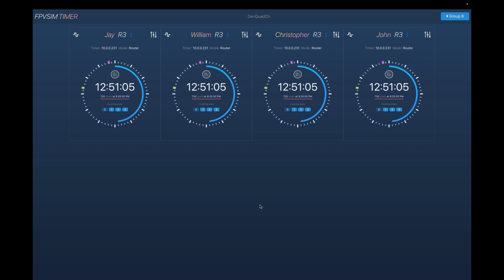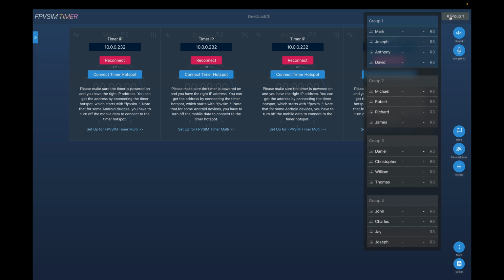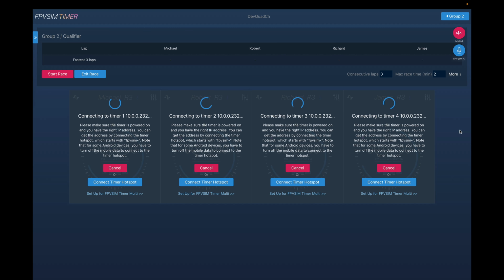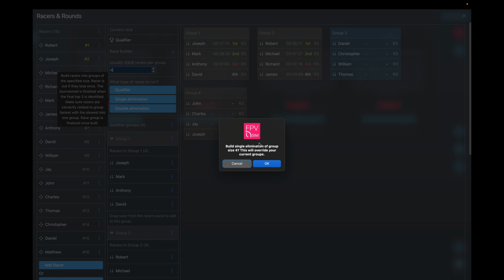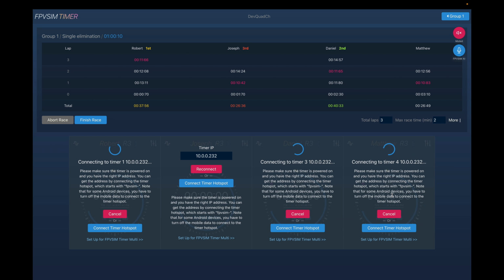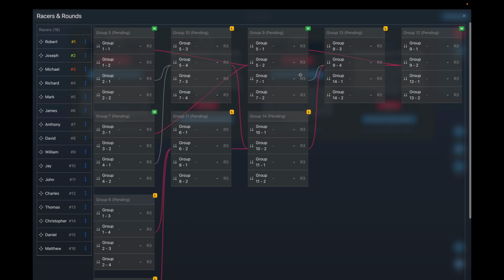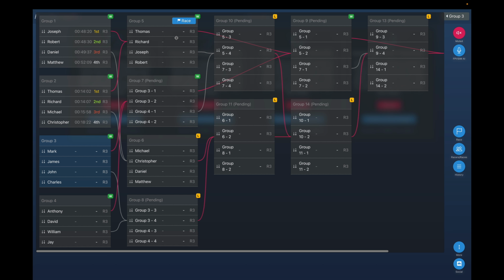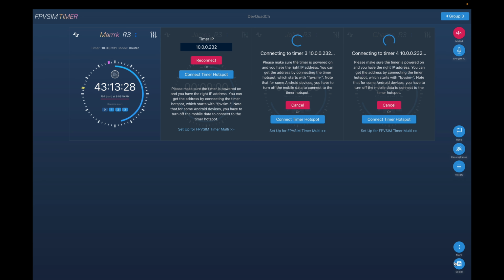Qualifier, Single Elimination, Double Elimination Bracket Races Intro - FPVSIM Timer 5.0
This video walks you through the exciting new race/tournament builder feature that allows you to run small to big race events with a few simple clicks! Now everybody can host races! This is the second of FPVSIM Timer 5.0 intro videos. For auto calibration, please checkout

By the way, double elimination with 8 groups are also supported! Although not mentioned in the video. This means 32 racers with 4 racers each group are also supported in double elimination.

Full Change Log for FPVSIM Timer 5.0:

This upgrade is only on the app side, no firmware upgrade needed, so anything that works for 4.0 will continue to work for 5.0.

## Race Events Support:
* Completely reworked racing events support. Introduced a brand new, easy to use graphical race builder that can build qualifier, single elimination brackets, and double elimination brackets races and supports running these races right from the software with ease.
* Global ranking for fastest consecutive laps when in qualifier mode.
* Much richer color coding for different ranking and lap times.

## Intelligence & Simplification:
* One of my dreams come true finally! - A brand new RSSI calibrator that learns the RSSI patterns as you fly the track. Not only does it calibrate the peak, it also calibrates the enter/leave thresholds. It also provides different calibration flavors to fit different needs.
* Added "up/down" buttons for calibration values.
* Introduced a "Pack summary" feature that summarizes your flight and down time when you do pack to pack practices.
* Allow changing racer names and VRX channels conveniently from the timer's main screen.
* Also a bunch of polish and enhancements, bringing the user experience to another level!

Download and check it out for free. Other platforms will follow soon once we exit beta phase.

Also big thanks to all the friend brands for their support!